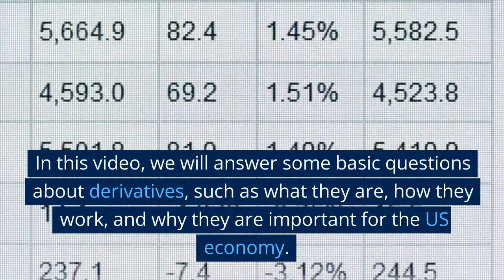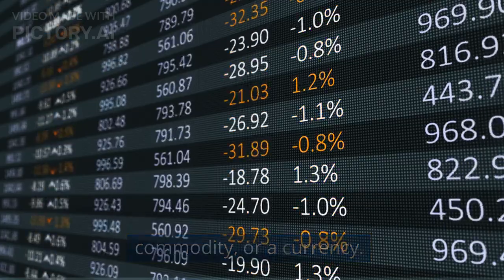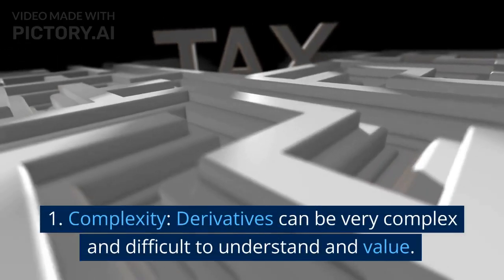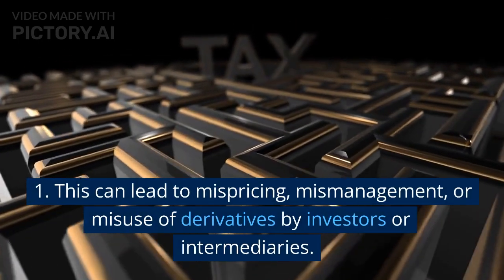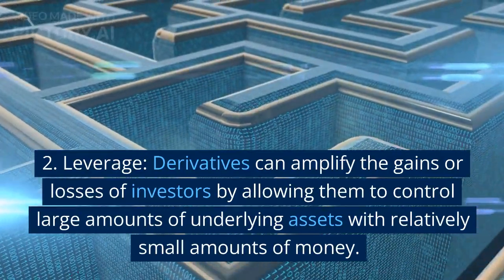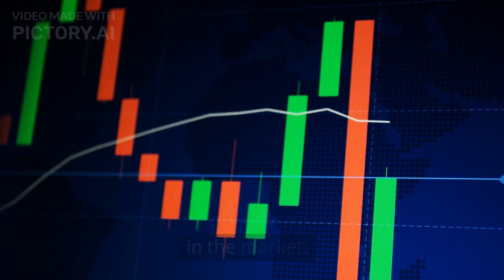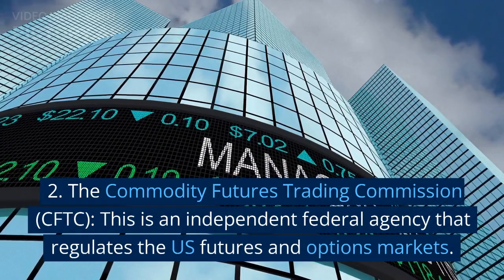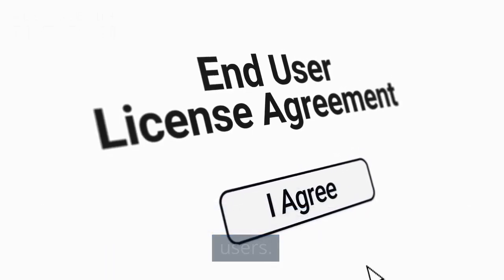The US Derivatives Market: A Brief Introduction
Join Fliki and make short videos hassle-free with text-to-AI.

Use best text-to-AI video editor tool for long videos

This script explains what derivatives are, how they work, and why they are important for the US economy. It also gives some examples of common types of derivatives and their benefits and risks.